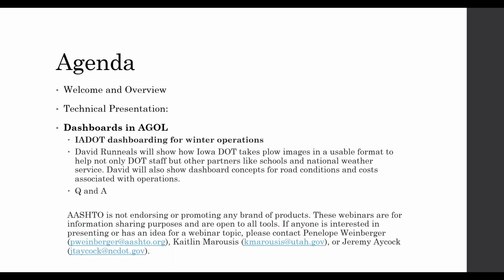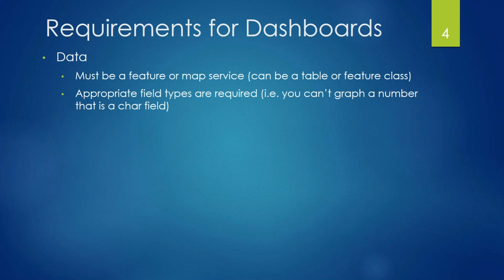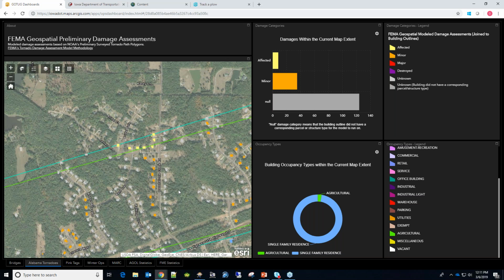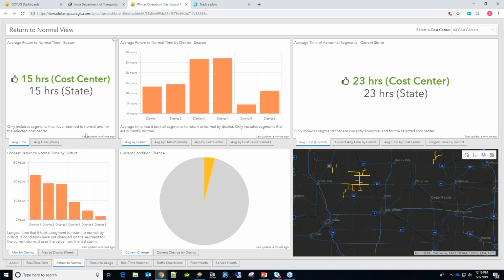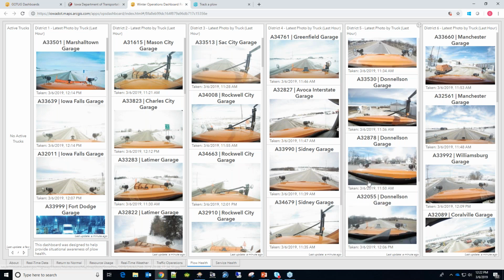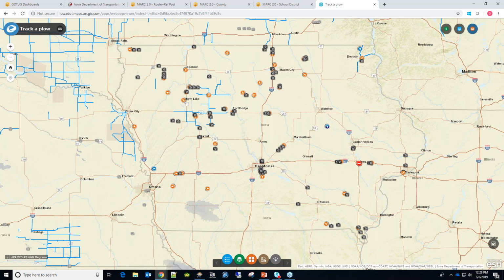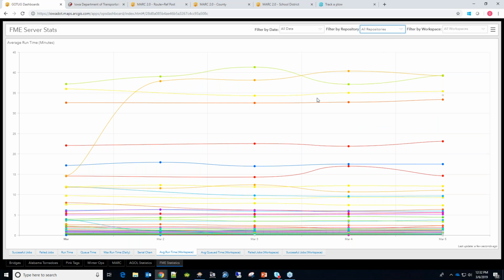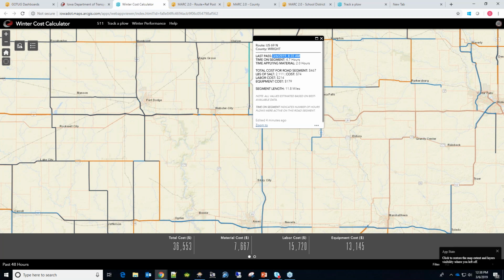March 6, 2019